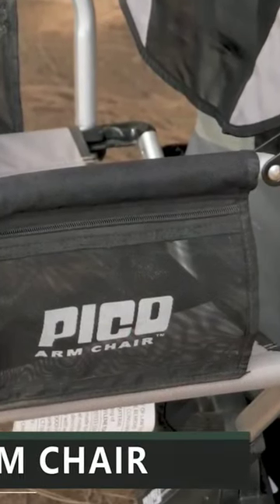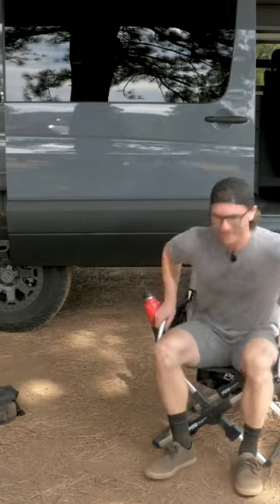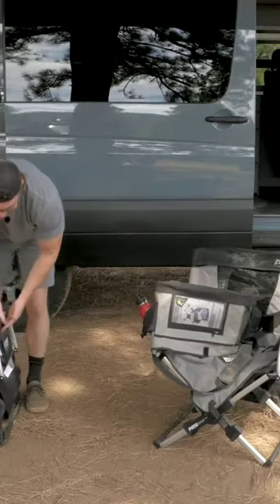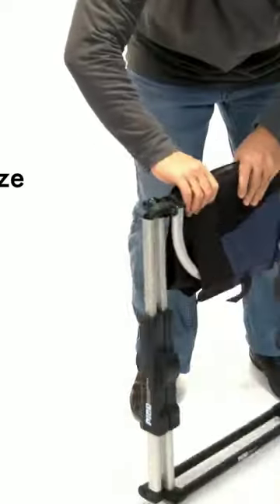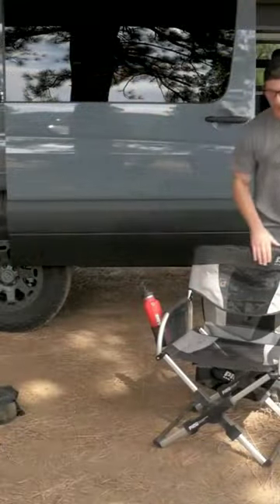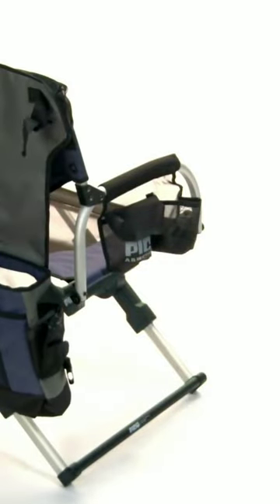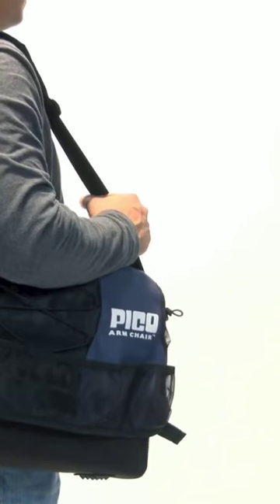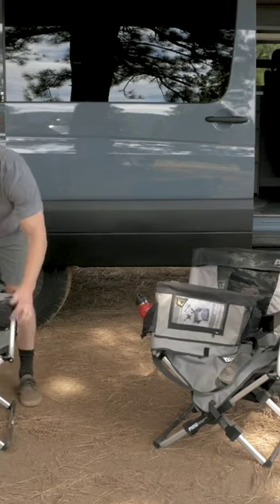GCI PICO ARM CHAIR